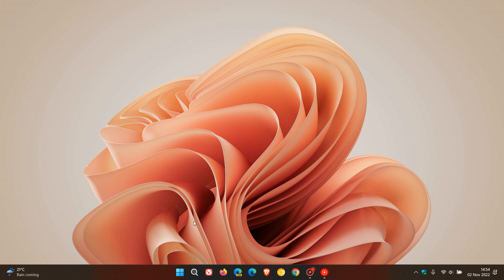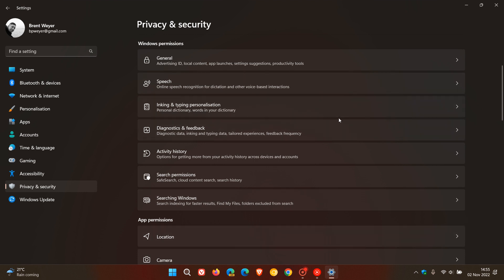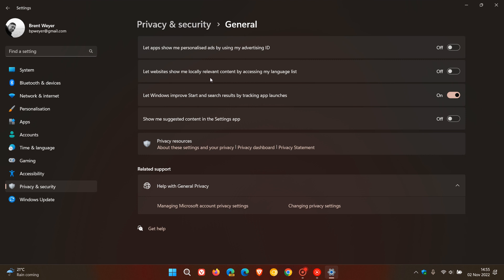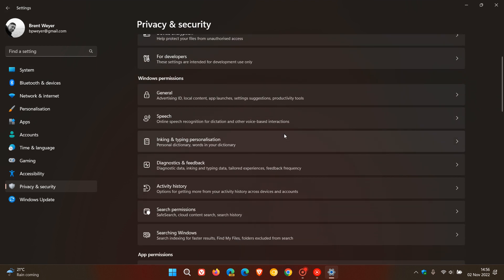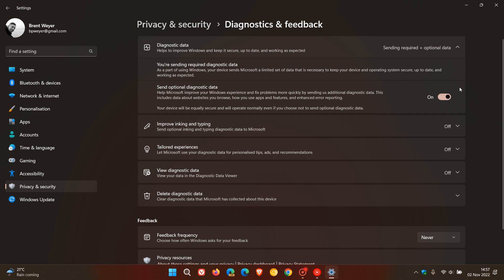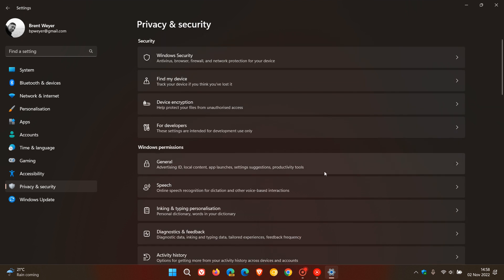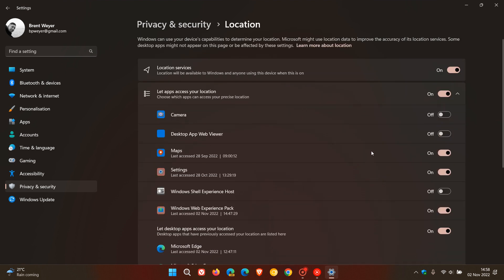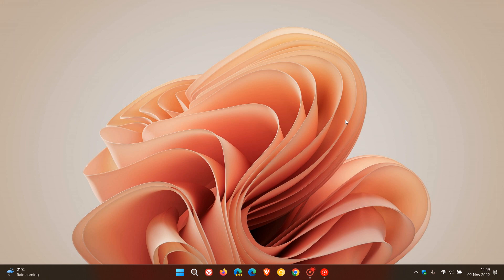How to increase and protect your Privacy from Microsoft while using Windows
Windows 10 and Windows 11 have a couple of Privacy settings that you can adjust to help improve your privacy and to some extent stop Microsoft from spying on you.